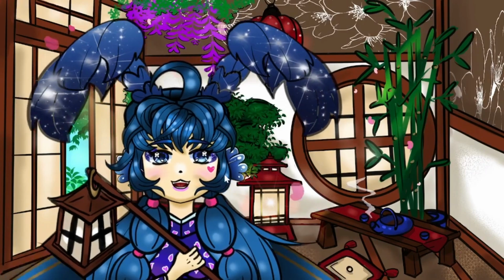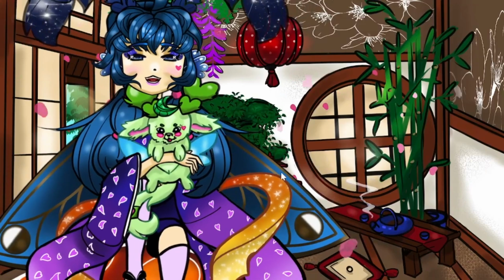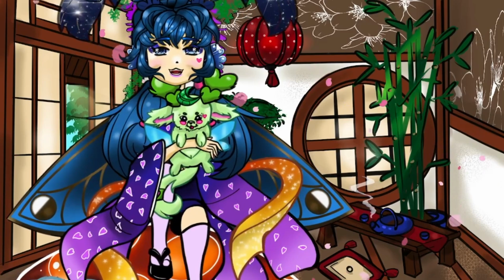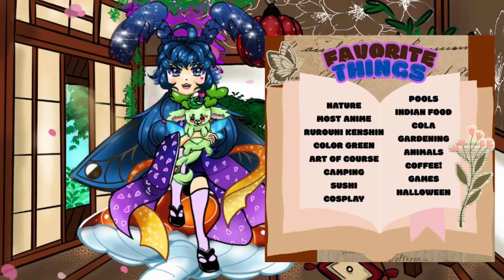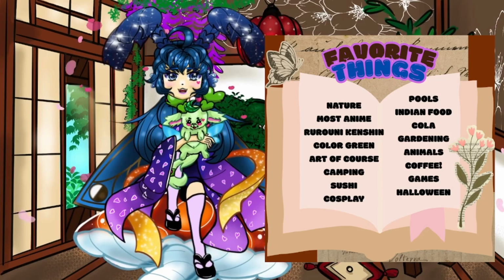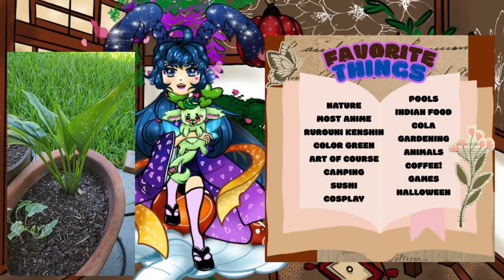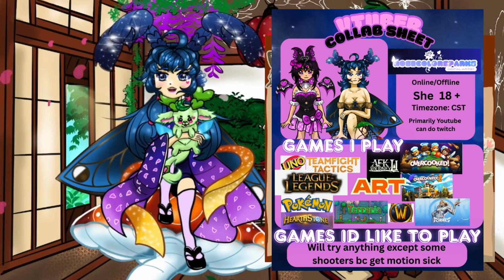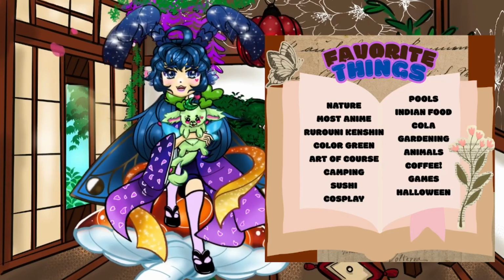Gladius 2.0 vtuber Debut plus Intro Video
This is my Youtube channel's Intro Video (for now) with lore and extras Plus Gladius 2.0 vtuber model debut.
Note: The face tracking is not as good on my PC than it is on my iPad. I apologize for the poor face tracking.
Chapters:

0:00 Introduction
0:53 Gladius and Luna
2:20 Lore
4:31 Debut
8:14 Favorite Things
15:59 Disliked Things
19:00 Closure

The Palace Gardens by Asher Fulero